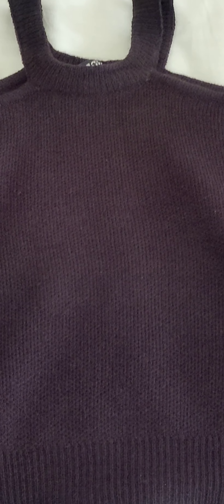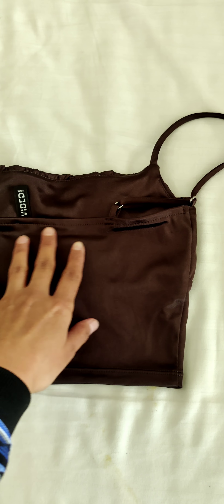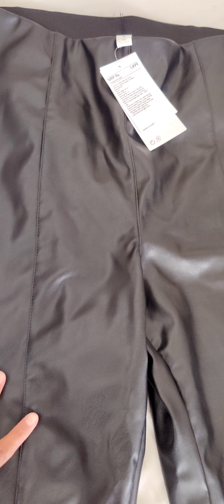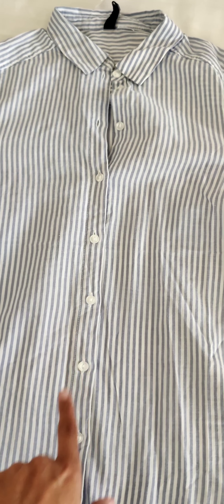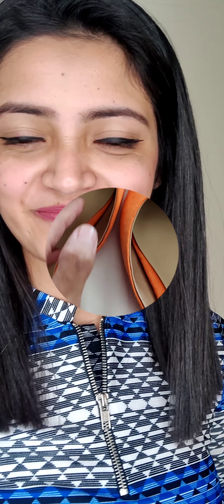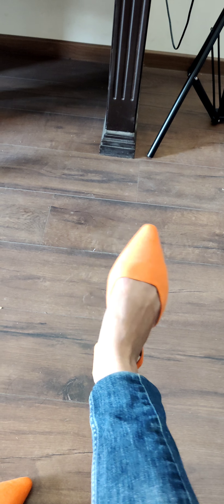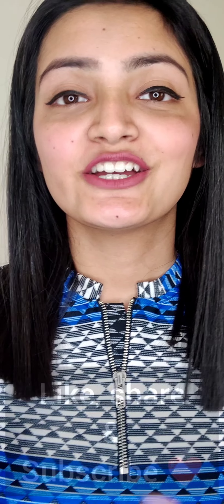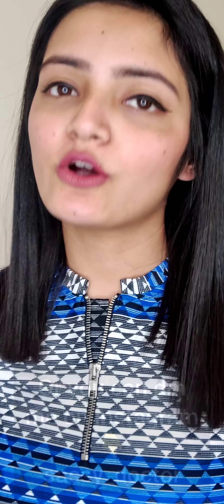My shopping Haul | h&m Haul | Westside |Shirts | Sweaters | Boots | Leather pants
Hey guys I hope you all are doing great and safe wherever you all are.
This is a video in which I am trying to show you guys what I bought for myself this month when I went shopping.
If you are like me, who loves to shop do check it out, I hope this will help you out a bit when you go shopping.
I will try to find links and put up here. If not, then you can ask me on my Instagram handle for the same.
My Instagram handle is- sassy_doctor.
Do follow me there as well.

Top is a gift from someone. but I can tell you it's from AND

Lipstick that I am wearing-
Maybelline New York Creamy Matte Pack of 2 - Nude Nuance & Touch of Spice

Eyeliner-
Maybelline New York The Colossal Liner - Black

Sorry guys I cannot find the links for these items.
sassy_doctor

Music credits-
Musician: LiQWYD

Musician: LiQWYD

Musician: Jeff Kaale

Musician: LiQWYD

Musician: LiQWYD